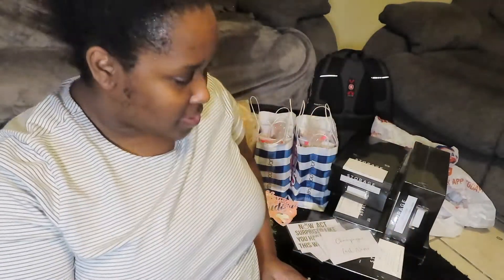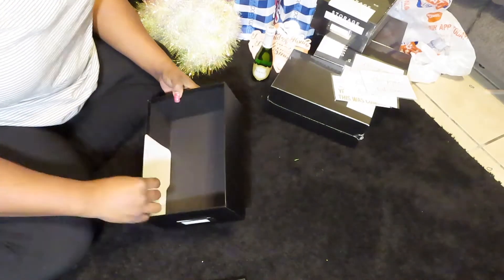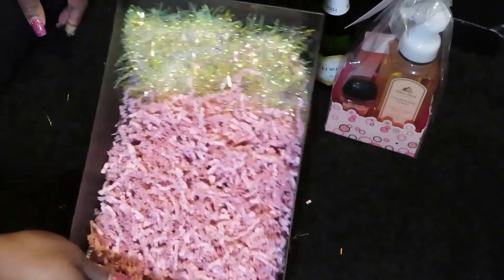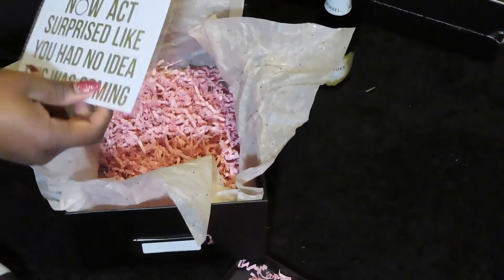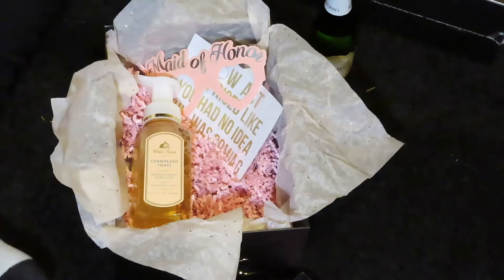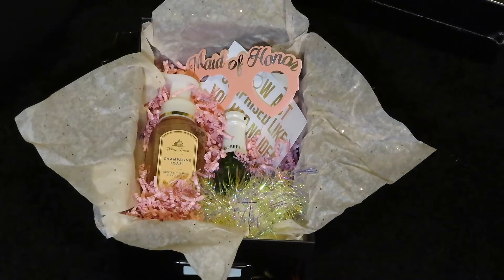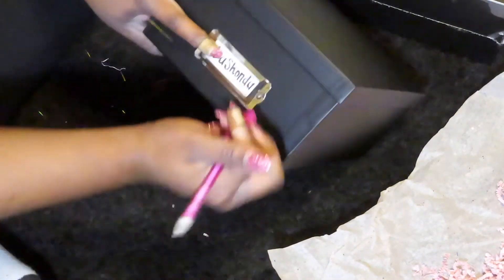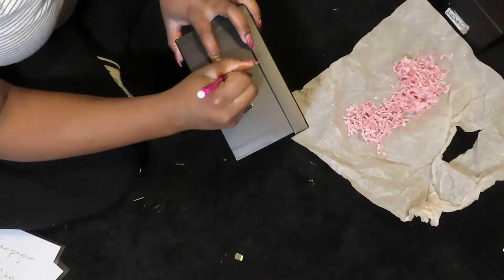DIY Bridesmaid Proposal Boxes| Bridesmaid Gift Ideas| Hobby Lobby & Bath and Body Works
Hey Y'all!
I'm engaged!!!*** SHREEEEKS I wanted to do something sweet for my bridesmaids and Maid of Honor! In this video I am showing you what I put in their proposal boxes. You can find these cards and fun glasses at the Dollar Tree or Claire's. The boxes, confetti, and boa came from Hobby Lobby, but you may be able to find these type of items at Walmart, dollar tree, and the general dollar store as well. Scented items came from bath and body during their holiday sales. Finally, the 4 pack of champagne came from HEB, which is a store based in Texas, but if you don't live in Texas sucks to be you... haha juuuust kidding... I have also found the 4 pack of champagne at twin liquors for roughly $8 I'm pretty sure you may be able to find it in other liquor stores well. I don’t have a Cricut yet, and didn’t want to pay for custom gifts because we are on a TIGHT budget, and I am sure a lot of other "Brides To Be" are trying to keep the cost under control as well, so I decided to keep it inexpensive, simple, but cute! I hope you enjoy!

~Brittanie